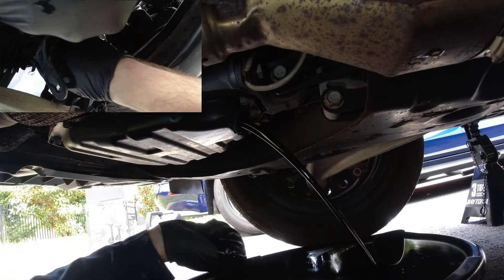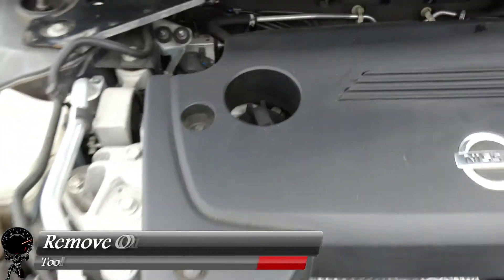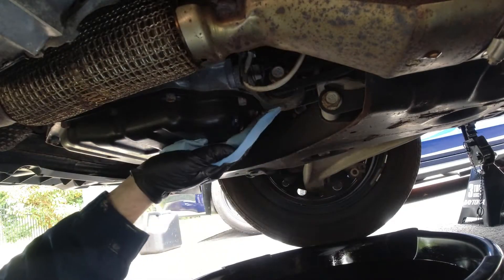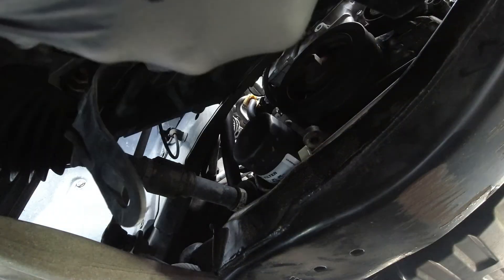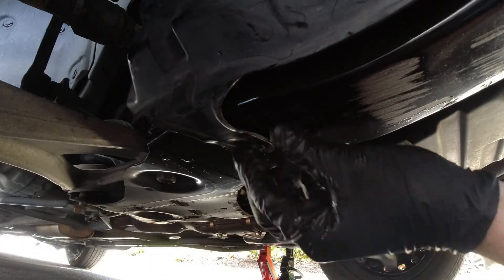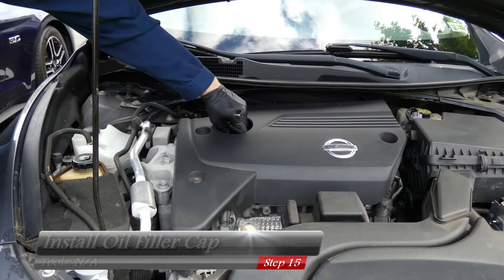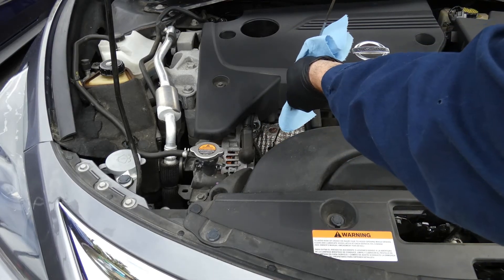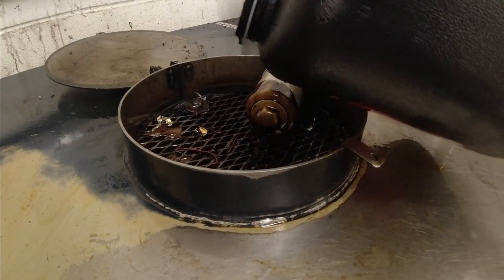How to Change Engine Oil for a Nissan Altima (2013-2018)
We are going over the steps to change out the engine oil a 2015 Nissan Altima 2.5 S (L4 – QR25DE).

1. Tools - 0:16
2. Step 1 (Apply Parking Brake) - 0:40
3. Step 2 (Lift Vehicle) - 0:44
4. Step 3 (Remove Oil Filler Cap) - 1:20
5. Step 4 (Remove Oil Drain Plug) - 1:36
6. Step 5 (Replace Oil Drain Washer) - 1:54
7. Step 6 (Install Oil Drain Plug) - 2:42
8. Step 7 (Torque Oil Drain Plug) - 2:55
9. Step 8 (Remove Fender Side Cover Retaining Pin) - 3:25
10. Step 9 (Remove Oil Filter) - 3:39
11. Step 10 (Install New Oil Filter) - 4:18
12. Step 11 (Clean Excess Oil) - 4:54
13. Step 12 (Install Fender Side Cover Retaining Pin) - 5:04
14. Step 13 (Lower Vehicle) - 5:27
15. Step 14 (Add 0w-20 Oil (4.5 QT)) - 5:44
16. Step 15 (Install Oil Filler Cap) - 6:26
17. Step 16 (Verify Oil Level) - 6:33
18. Step 17 (Start Vehicle for 30 seconds) - 7:05
19. Step 18 (Add Last Amount of Oil) - 7:16
20. Step 19 (Install Oil Filler Cap) - 7:30
21. Step 20 (Verify Oil Level) - 7:40
22. Step 21 (Check For Leaks) - 8:11
23. Step 22 (Release Parking Brake) - 8:27
24. Step 23 (Dispose of Old Oil) - 8:34

Products Used:
7QT Drain Pan
20pcs Oil Drain Plug Washer (11026-JA00A)
Oil Filter Wrench
Trim Removal Tool Set

Tools:
14mm Socket
Torque Wrench (5-80 ft-lb)
3/8" Socket Wrench
Safety Glasses
Funnel
Drain Pan
Service Jack
Jack Stands
Shop Towels